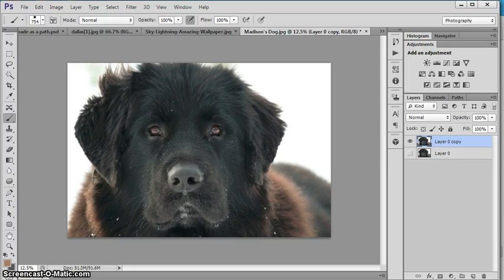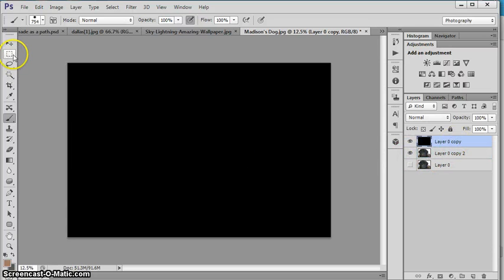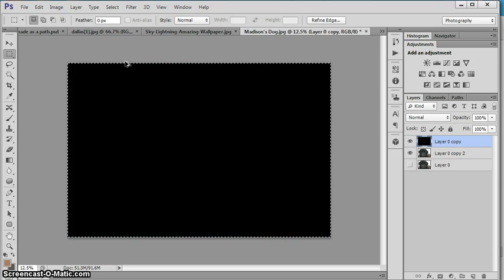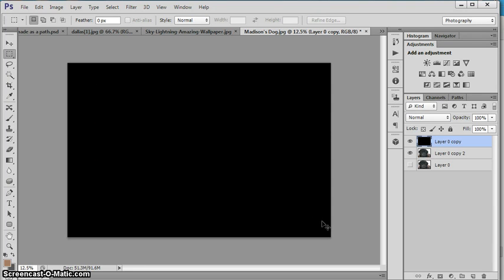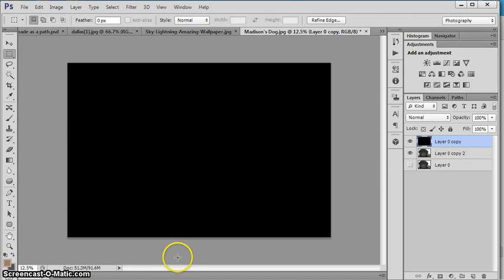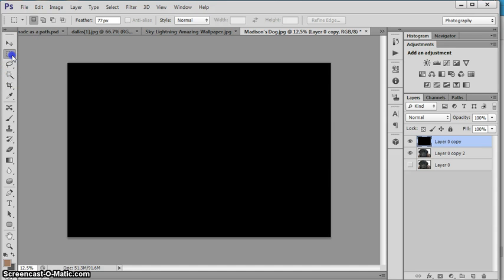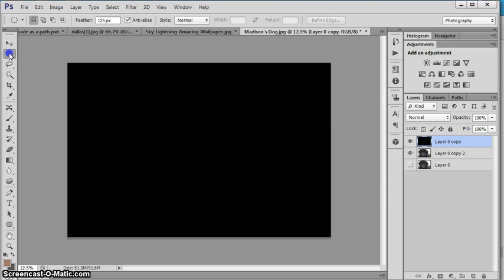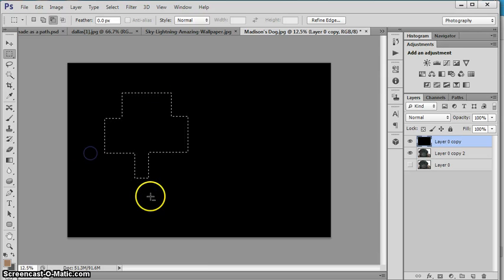Selecting Basics 1